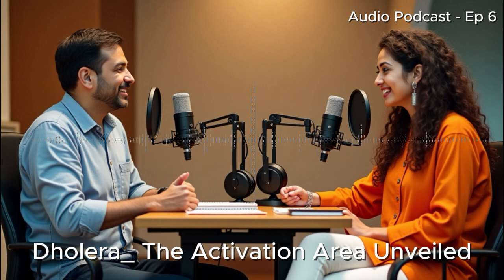Dholera: The Activation Area Unveiled || Dholera SIR || Audio Podcast Series Ep. 6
Decoding Dholera S1E6: The Activation Area – Where India's Smart City Begins!

Welcome back to Decoding Dholera! In this crucial episode, we're diving into the Activation Area – the real starting point of Dholera Smart City. If you've been hearing about Dholera but wondering where exactly the action is happening, this episode is for you!

The Activation Area is the first zone in Dholera where physical development has truly begun. Spanning 22.5 square kilometers within the Town Planning Scheme 2 (TP2 West), it's being developed as the pilot project to test smart infrastructure. Consider it the 'proof of concept' for the entire city, where the first roads, water pipelines, underground utilities, and digital command centers are being built.

Development here isn’t just a promise – it’s in motion. L&T has already completed 72 km of smart roads, complete with ducting for electric, water, ICT, and gas lines. A 400KV substation is operational, powering the area, and the Administrative and Business Center for Dholera (ABCD Building) – the city’s first smart governance HQ – is fully functional. Multiple plots have already been allotted for industrial units, warehousing, logistics, and even tech labs. Beyond industry, smart housing layouts, schools, and commercial zones are already mapped. What you're witnessing is India’s first genuine attempt to build a city bottom-up, with infrastructure laid first, followed by buildings.

For those considering investing in Dholera, the Activation Area is 'ground zero'. It's where the first occupancy will occur, and land here will be the first to appreciate as industries and residents move in. Government auctions, industrial plot allocations, and private developments are all currently focused on this area. Out of Dholera’s massive 920 square kilometres, only this tiny fraction is currently active, making it the safest entry point for investors. Current land prices in the Activation Area typically range from ₹1,000 to ₹3,000 per square meter, depending on the exact use and title. Proximity to the ABCD Building, the 10-lane expressway, or plug-and-play industrial plots will likely enhance future returns.

However, it's crucial to be cautious. Not everything marketed with 'Dholera' in the name is worth your money. Many developers are selling agricultural or unzoned land far outside the Activation Area. Always check the Town Planning (TP) scheme, verify clear titles, and ensure you buy only from verified sources. Remember, this is a long-term investment; returns may take 5–10 years, not 5 months.

The Activation Area is truly where Dholera’s future begins. If you’re serious about investing in this smart city, start your research here.